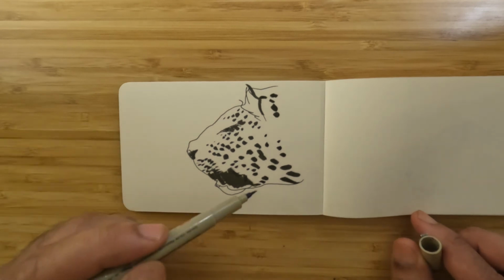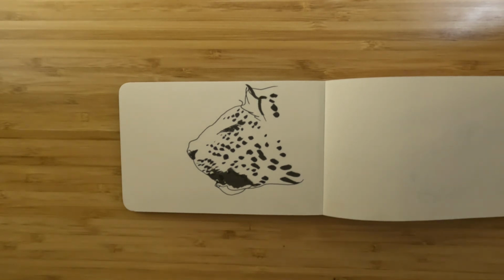Sketching a Lion and Jaguar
A couple of sessions.